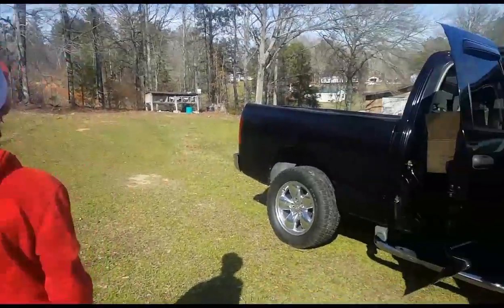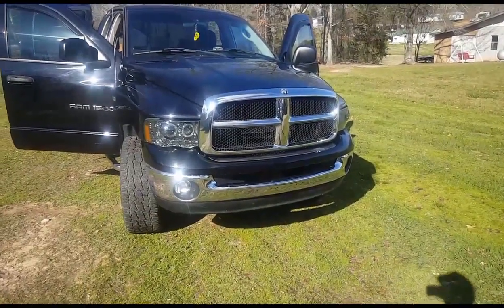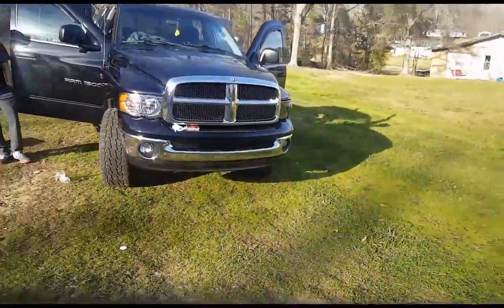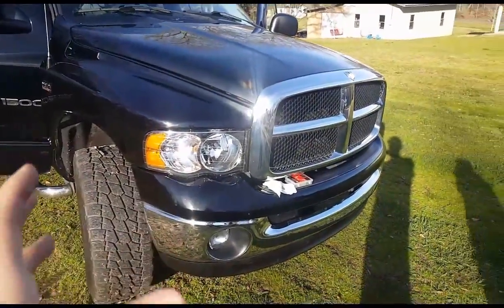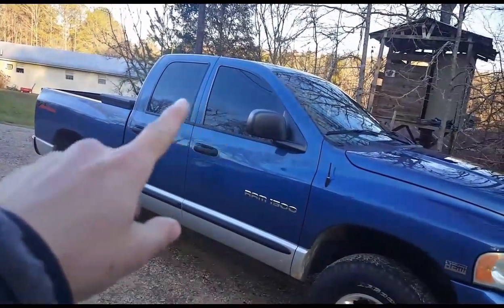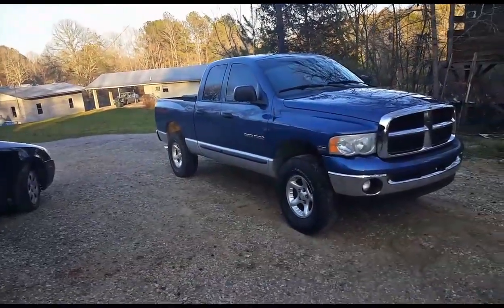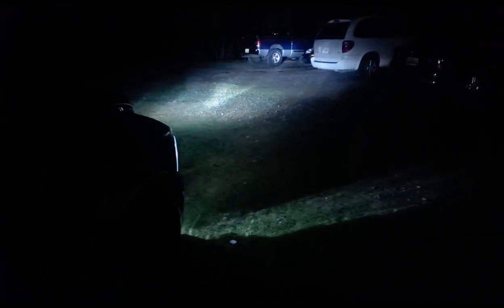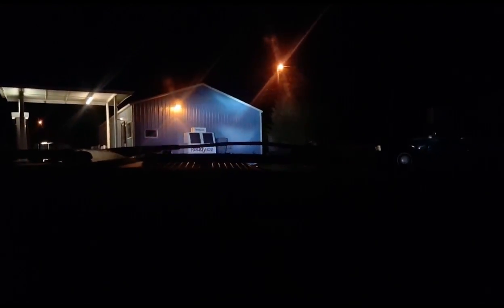eBay GAYLOS get TRASHED!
Got the trashcan 2000s out of the Black Ram. Easy day but we figured no need in procrastinating...like we do everything else.

As always, HAVE A GOOD ONE!